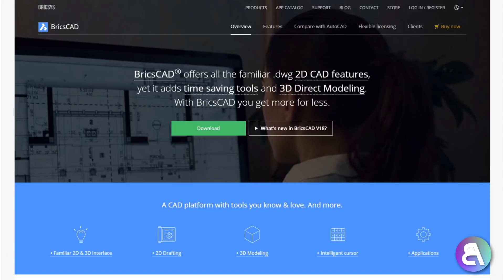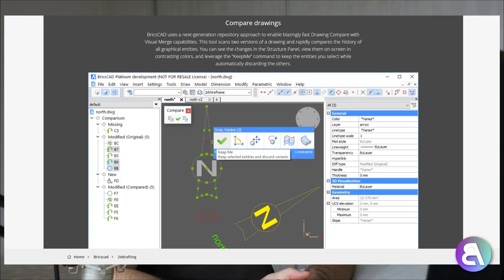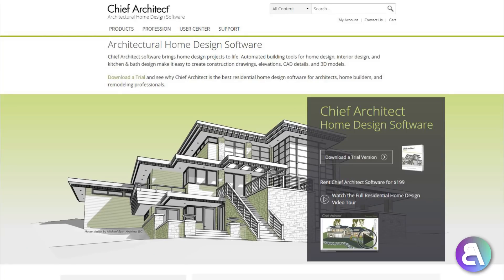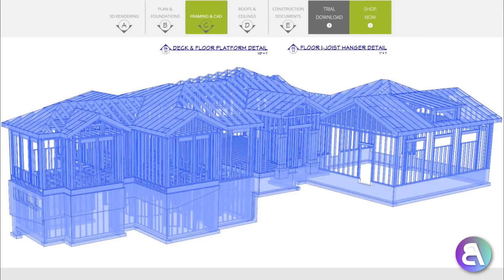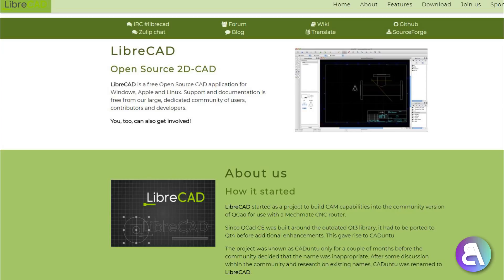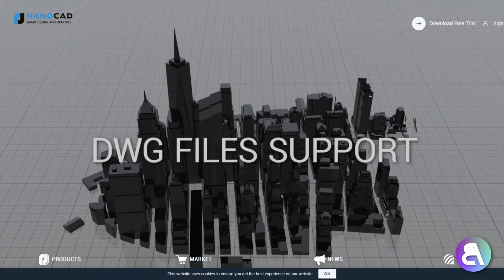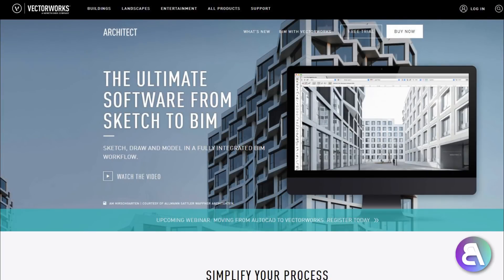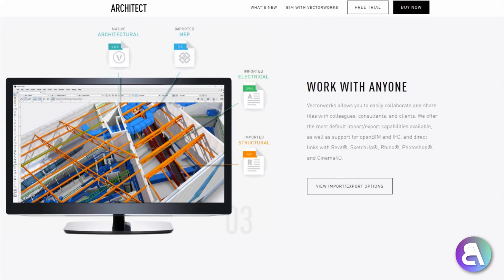Cheaper alternatives to AutoCAD and Revit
In this video I talk about all of the cheap alternatives to AutoCAD and Revit or BIM software.

Additional Tags: Clone, cheap, alternative, CAD, computer, aided, design, Graphisoft, ArchiCAD, Autodesk, Revit, BIM, Building, Information, modeling, comparisment, vs, witch is better, rendering, construction, structure, MEP,